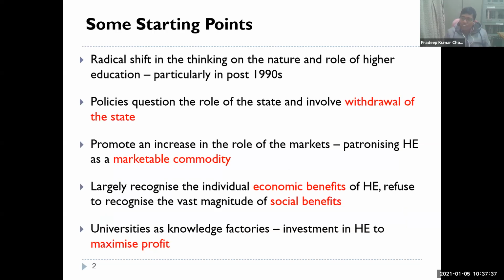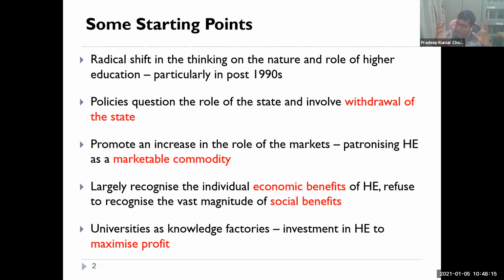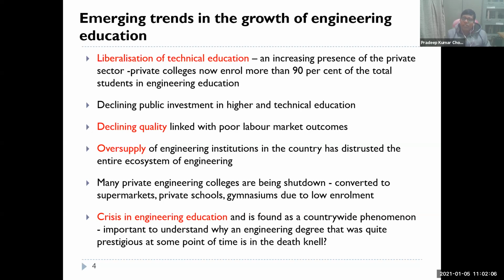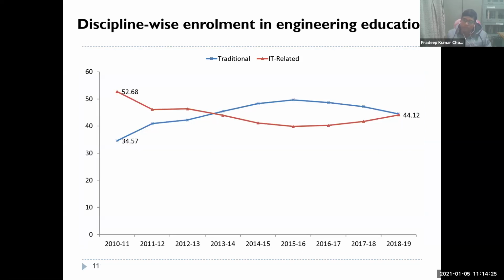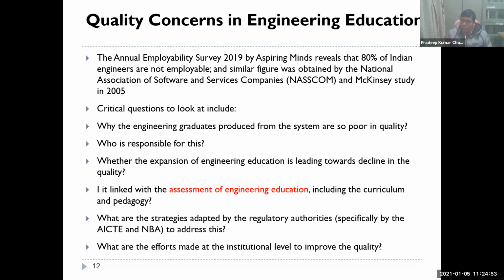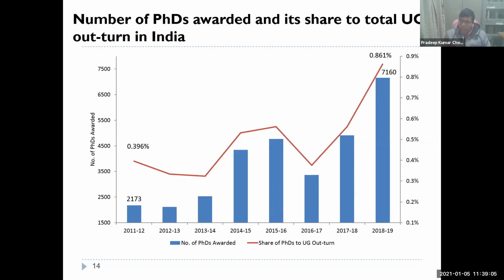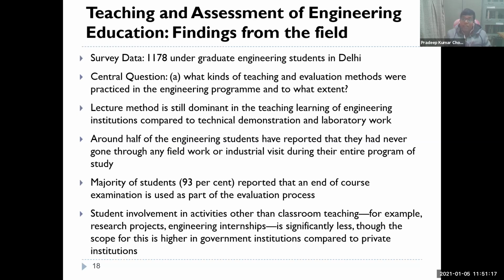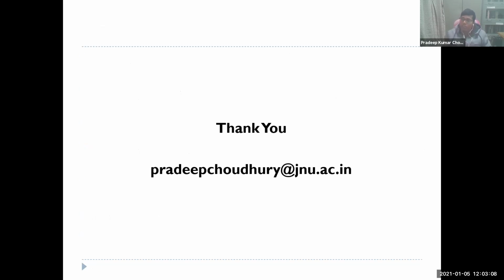AICTE | STTP | SLOT-III | 05.01.2021 | FN SESSION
ORGANISED BY,
VELAMMAL INSTITUTE OF TECHNOLOGY,
DEPARTMENT OF MECHANICAL ENGINEERING,
PANCHETTI, CHENNAI - 601 204.

Dr  Pradeep Kumar Choudhury
Assistant Professor of Economics
Zakir Husain Centre for Educational Studies
School of Social Sciences
Jawaharlal Nehru University, New  Delhi